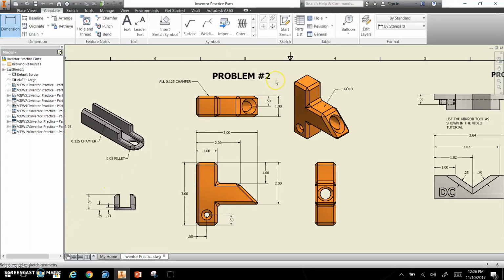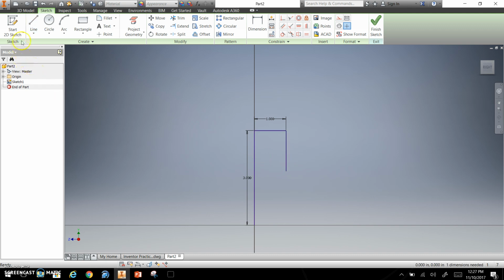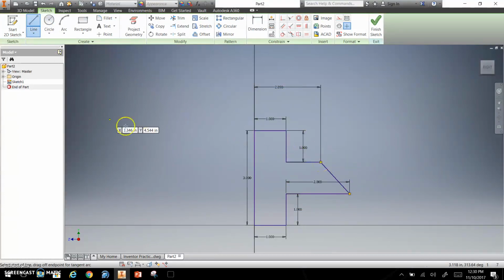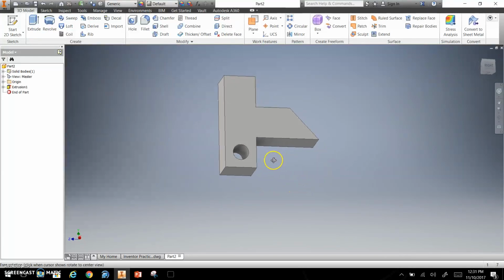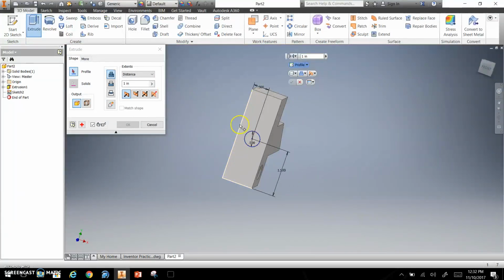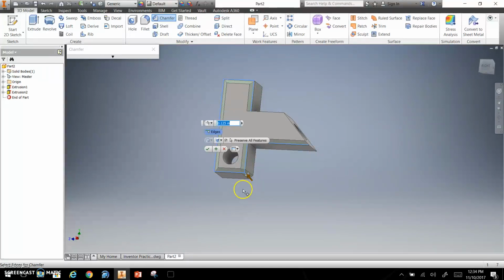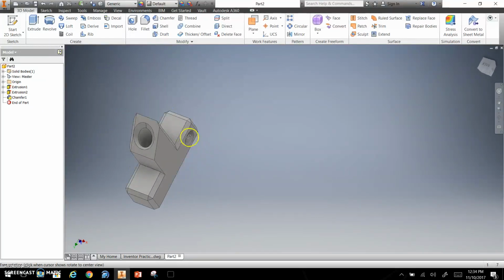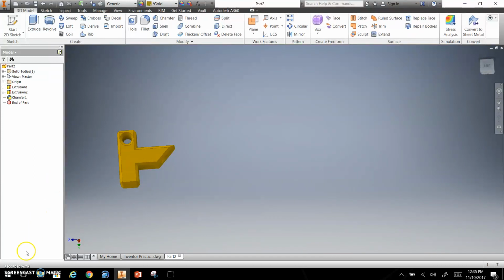Inventor Practice Problem #2